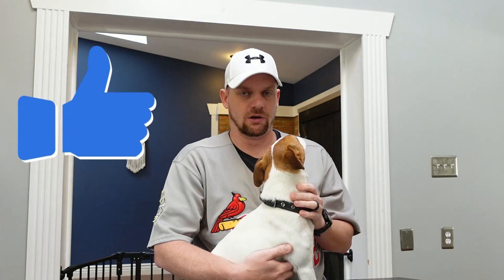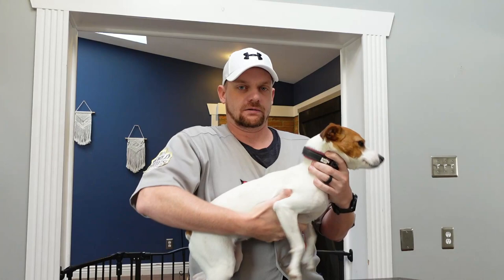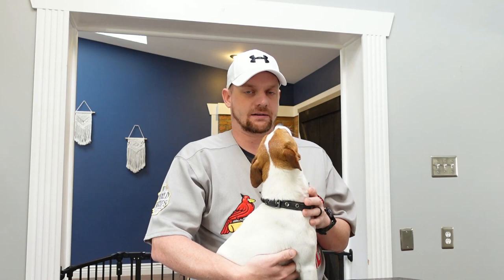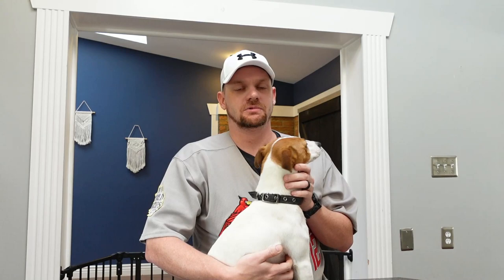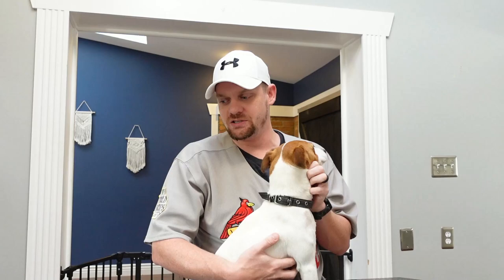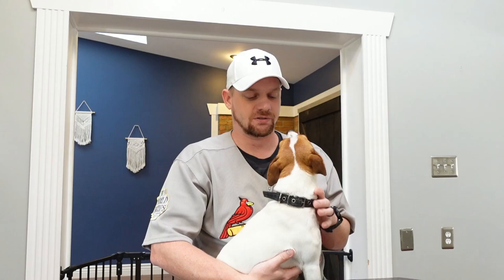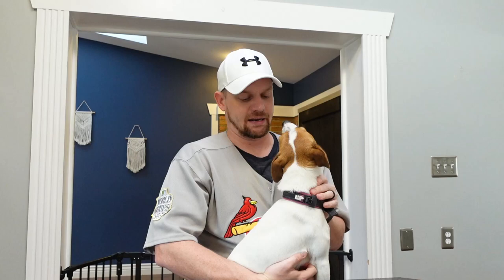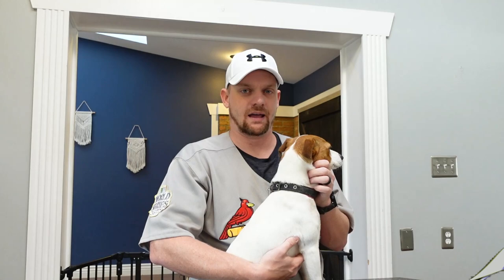Jack Russell Terrier Tail Docking: Pros & Cons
Ever wonder why some Jack Russell Terriers don't have a tail? Learn about the pros and cons of tail docking with Jack Russell Terriers.